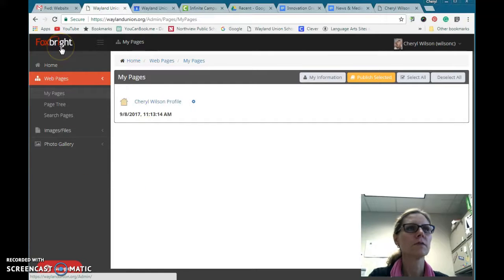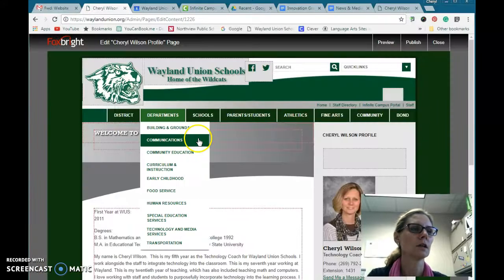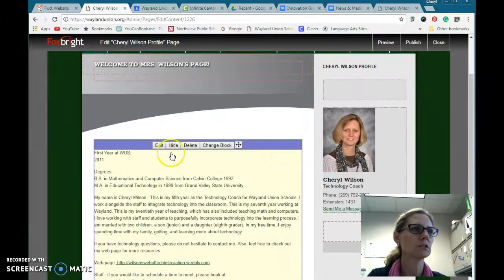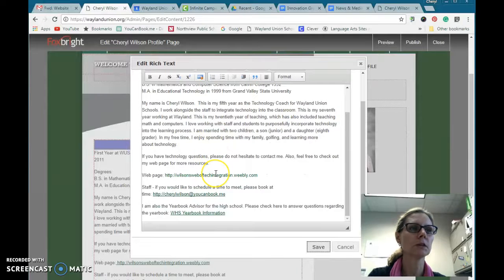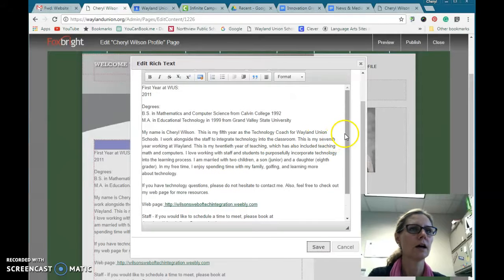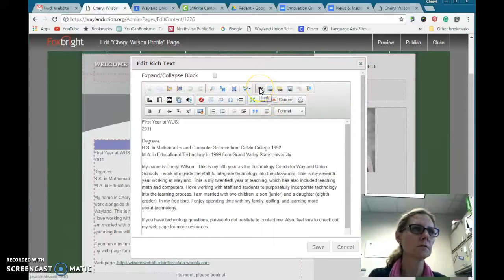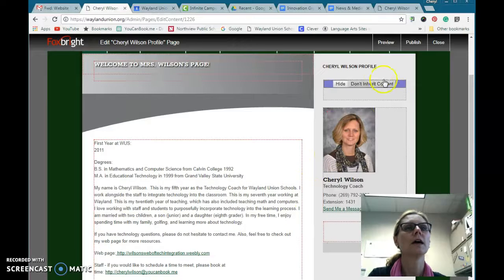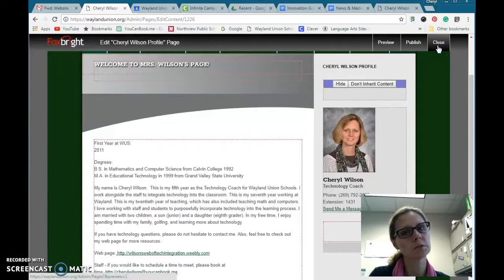Updating Staff Web Pages on Foxbright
Here's a reminder about how to update your Staff web page on Foxbright